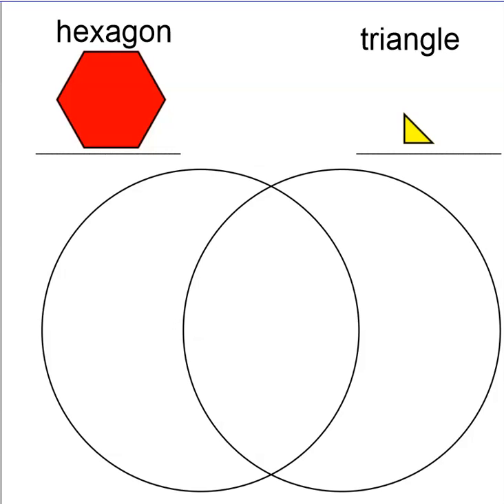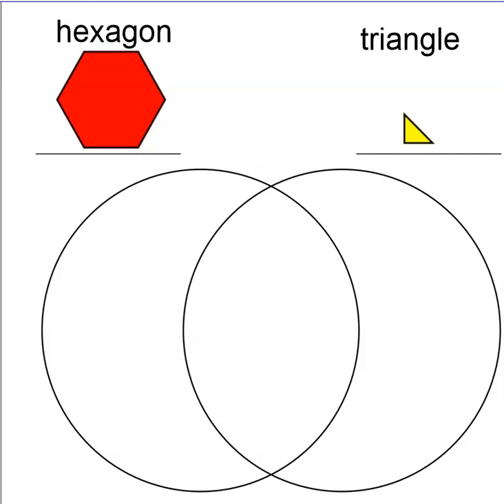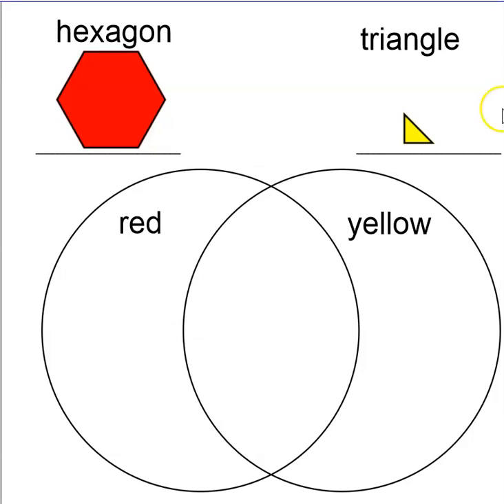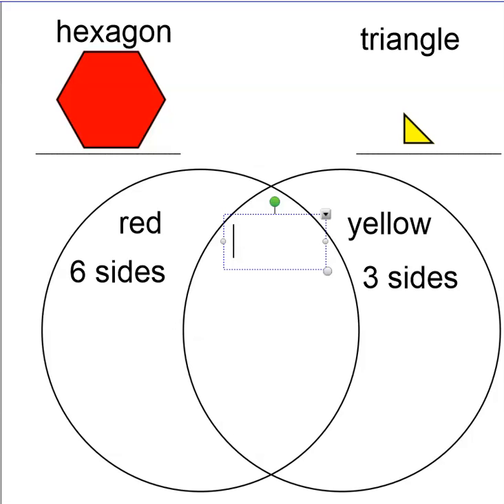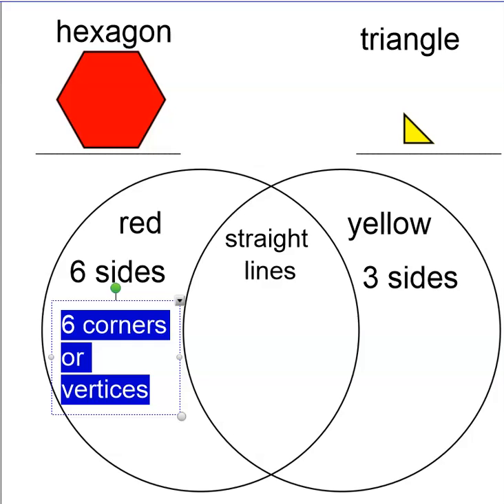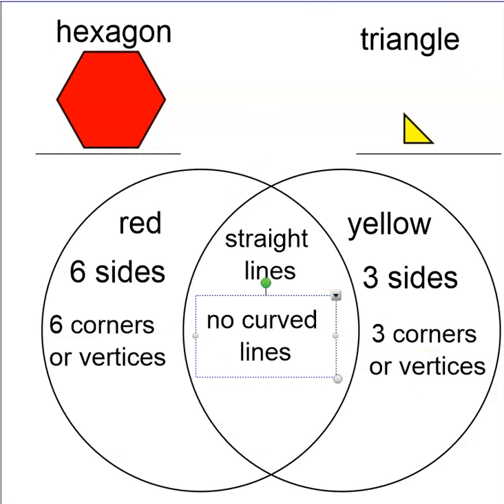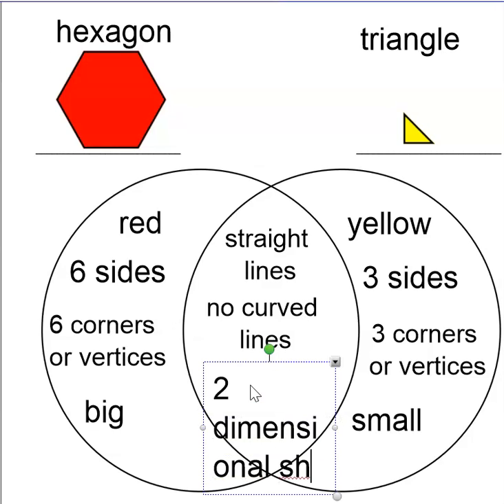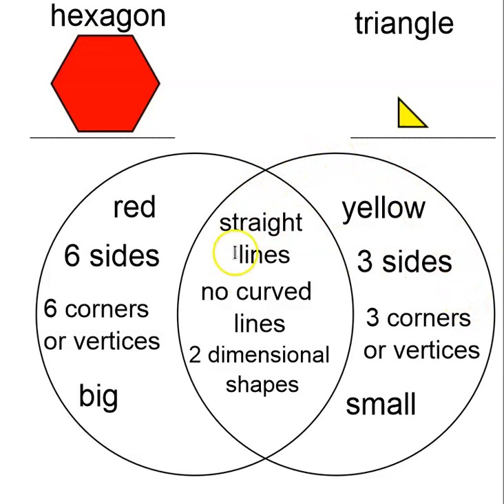Comparing Shapes Using Venn Diagrams Day 118